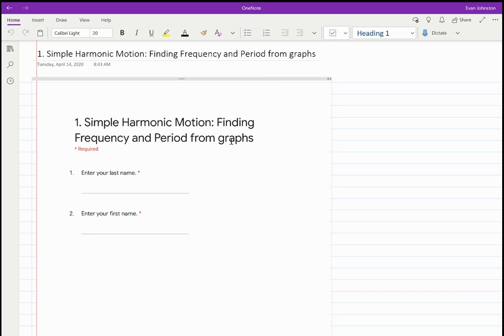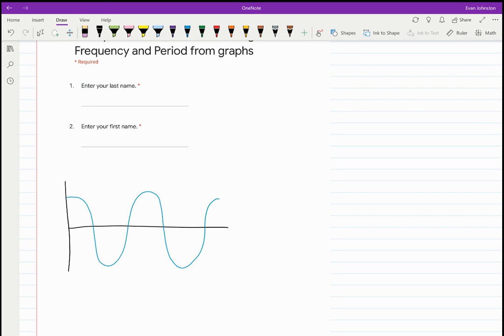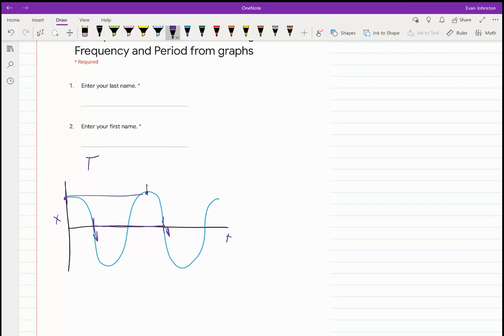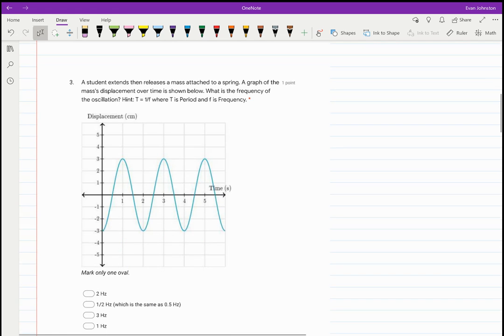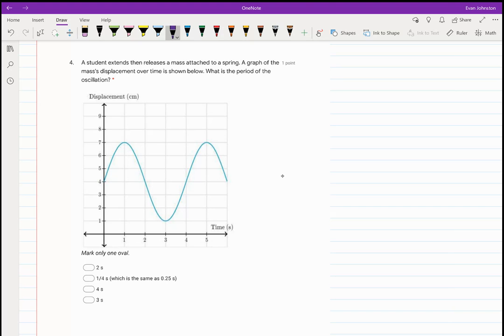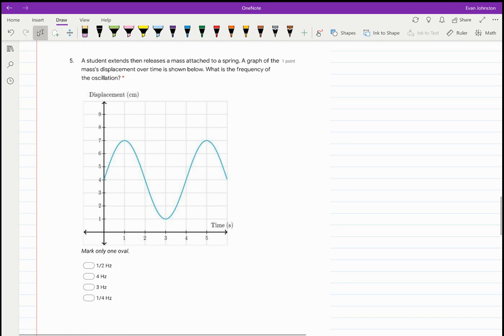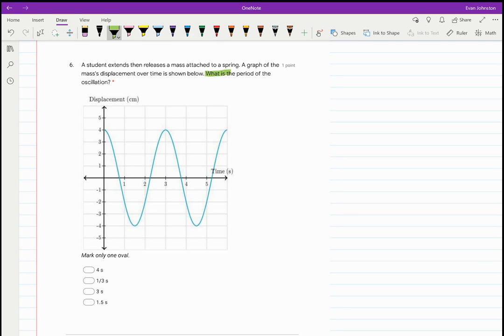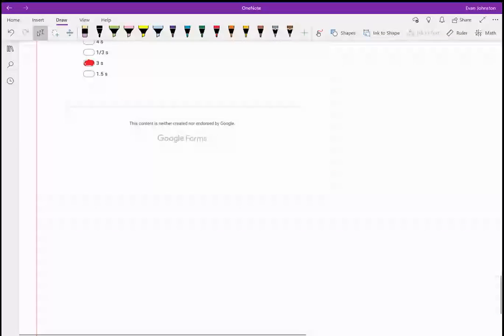1 Solutions: Finding Frequency and Period from graphs